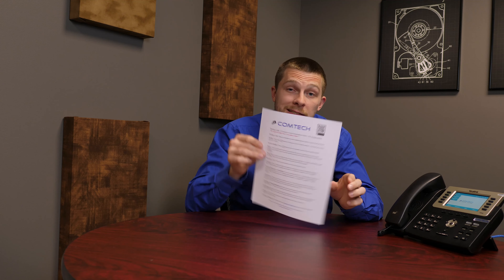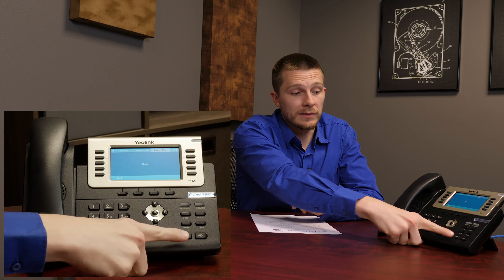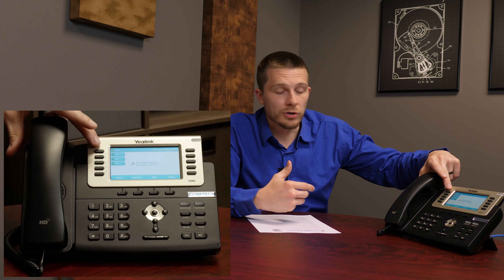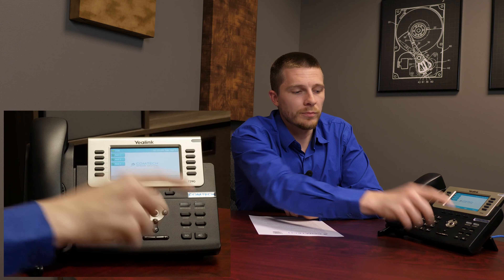Yealink T29G Tutorial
A brief tutorial on the buttons and basic operation of the Yealink T29G Series handset. The PDF guide mentioned can be found

Sections:
0:32 Making/Ending a phone call
0:1:10 Redial options
0:1:38 Hold options
0:2:18 Park options
0:3:13 Intercom options
0:3:33 Transferring options
0:4:48 Conference options
0:5:30 Checking voicemail remotely
0:6:04 Do not disturb (the most popular button)
0:6:44 Volume options
0:7:02 Help options - do not hesitate to reach out if you run into issues
0:7:15 Setting up your phone for the first time use (voicemail and name options)
0:8:00 Special note when setting up your phone
0:8:23 Help options - do not hesitate to reach out if you run into issues